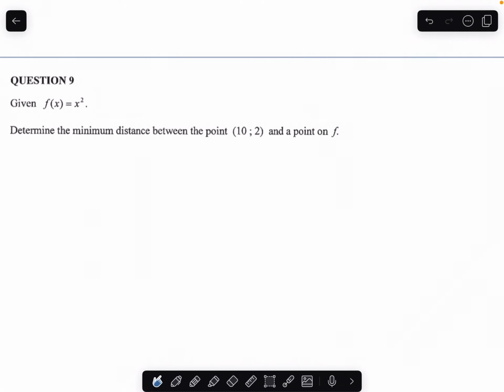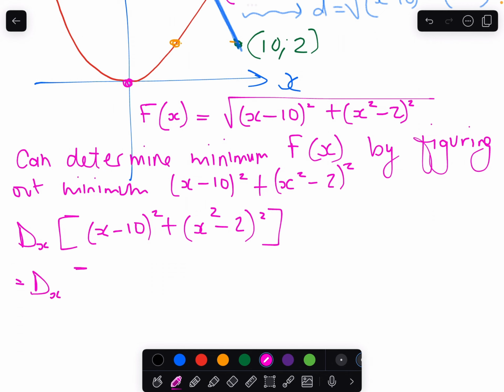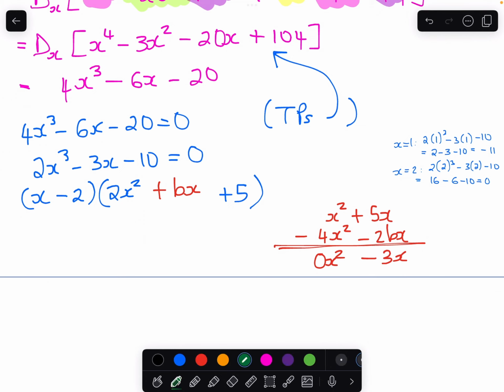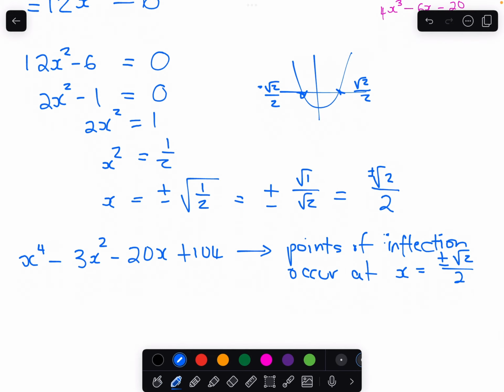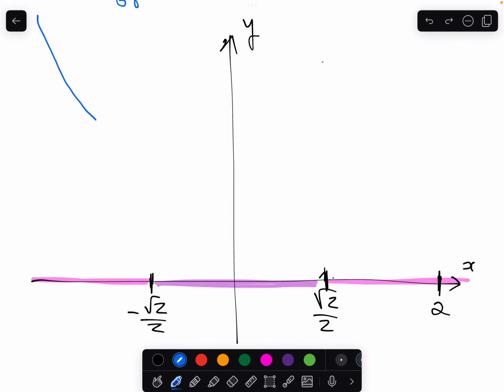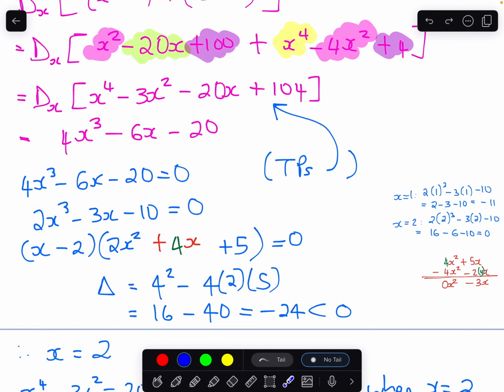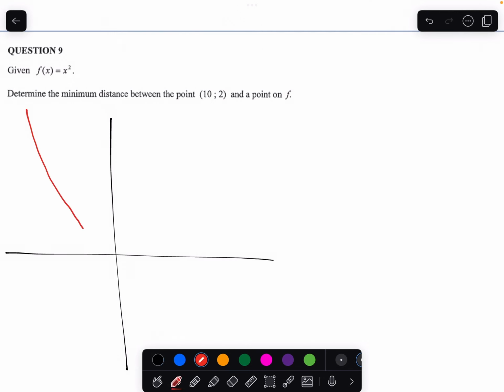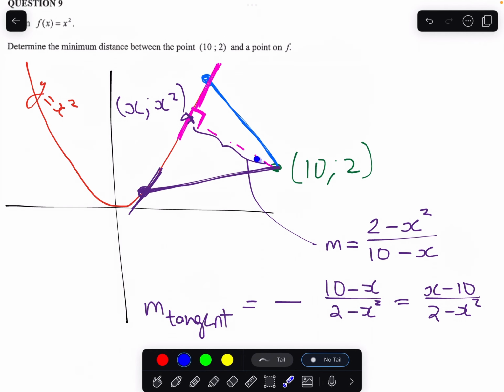DBE Nov 2022 Paper 1, Question 9 [Grade 12 Mathematics] | Calculus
In this video, we encounter an interesting optimisation question, where we need to figure out the shortest distance between a particular point and any point on some given curve.  I look at the question using some calculus (and we wind up in a fun rabbit hole where we attempt to sketch a QUARTIC function woahhh), but I then also briefly look at an alternative solution that the memo presents, which just uses a bit of intuition (hmmm there's probably another rabbit hole we could have dove into there...) and knowledge of gradients.  Bon appetit!